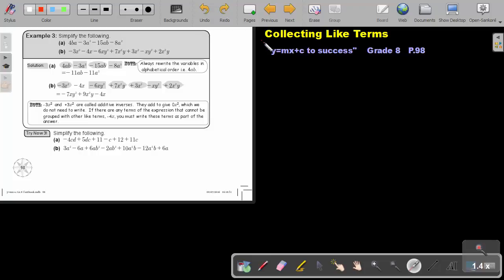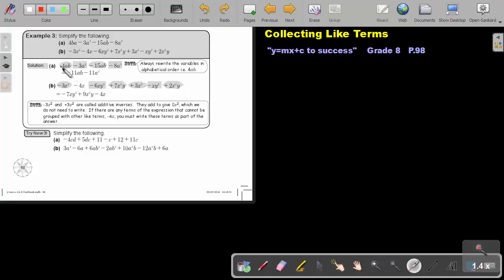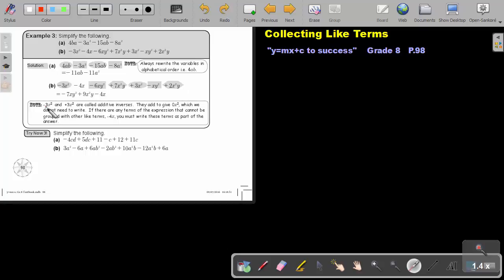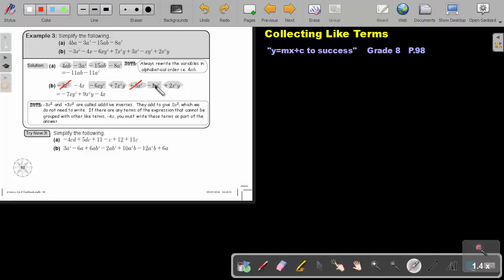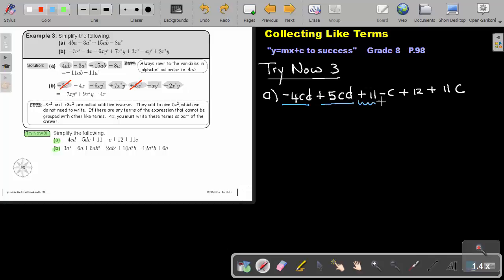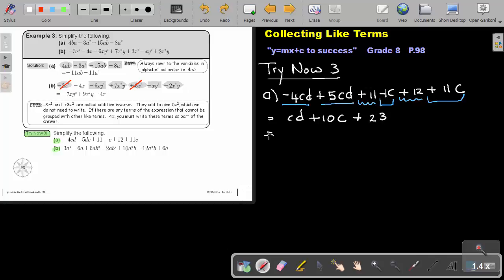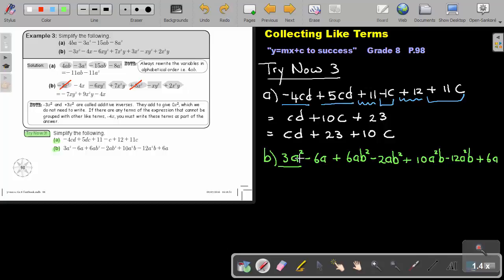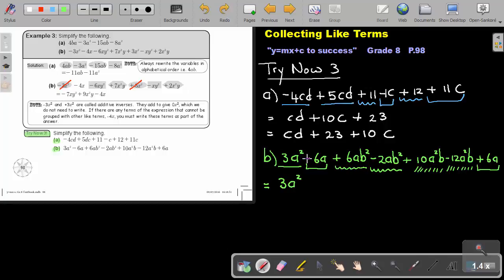5.3 Collecting Like Terms - Chapter 5 - part 3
Collecting Like Terms. This can be found in the Namibian grade 8 mathematics textbook "Y=mx+c to Success".